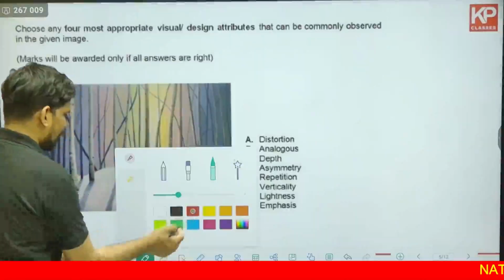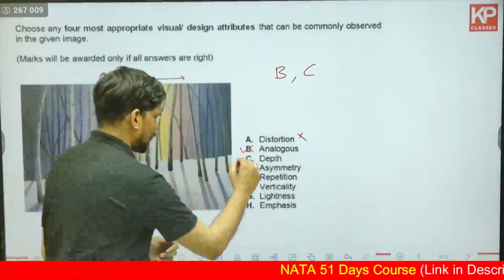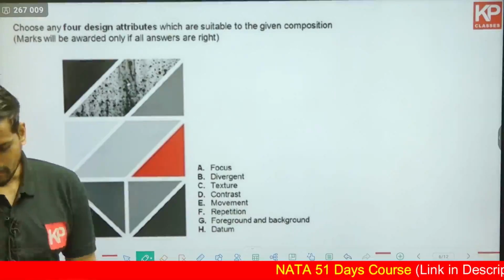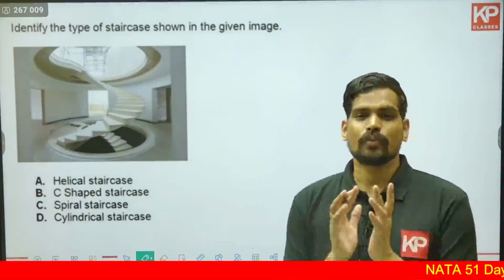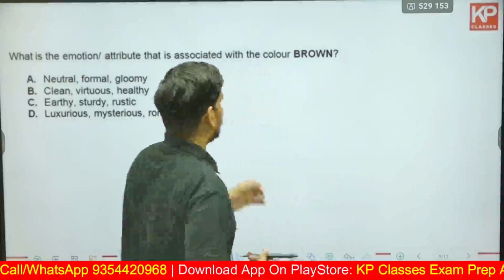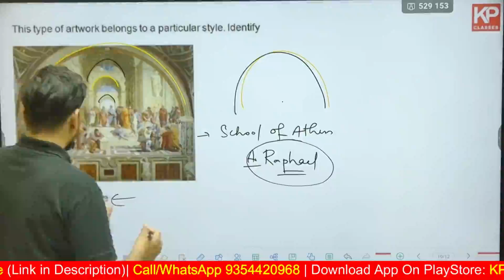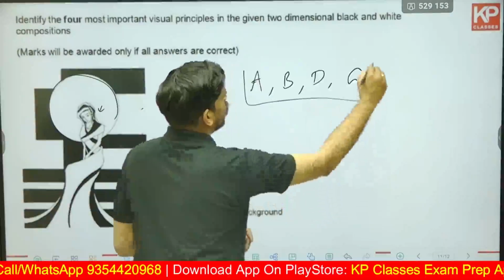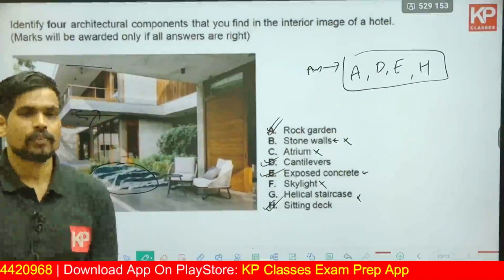🤩 Best Approach for Most Confusing NATA Questions | Architectural Aptitude & Design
📢 Facing confusion in Architectural Aptitude & Design questions in NATA?
In this video, we decode the most confusing and tricky questions that often confuse NATA aspirants — with a clear, strategic approach to solve them effectively!

🎨 What You’ll Learn in This Video:
✅ How to solve confusing NATA design questions
✅ Approach to architectural aptitude MCQs
✅ Elimination tricks for visual reasoning
✅ Common mistakes and how to avoid them
✅ Smart hacks to improve accuracy & speed

💡 Ideal for all students preparing for NATA 2025 and aiming for a top score in the Aptitude & Design section.

✔️Our Courses
NATA 51 DAYS COURSE

Best way to solve confusing NATA questions
Architectural aptitude NATA 2025
Design-based questions in NATA
Most confusing questions in NATA exam
NATA architectural aptitude tricks
NATA design question strategy
NATA 2025 preparation tips
How to approach confusing NATA questions
Smart techniques for NATA aptitude
Architecture entrance exam tips
NATA aptitude questions
Architectural aptitude NATA
How to solve NATA confusing questions
NATA 2025 design preparation
Design section tricks NATA
Most confusing NATA aptitude questions
NATA visual reasoning
Architecture entrance design tips
NATA preparation strategy 2025
KP Classes NATA design